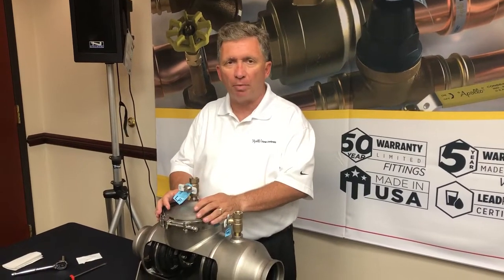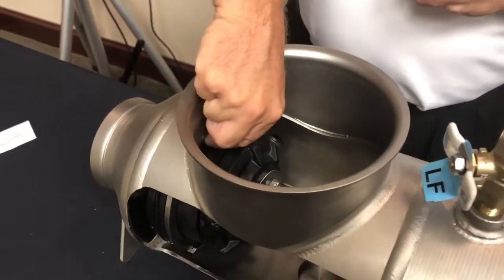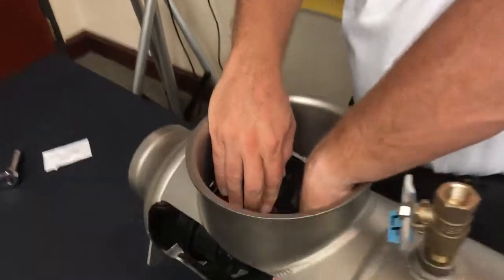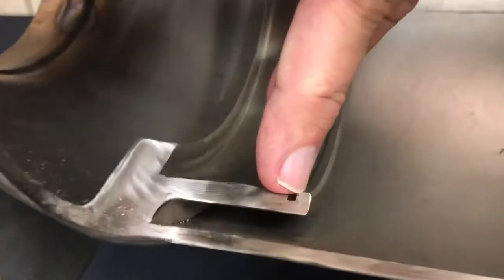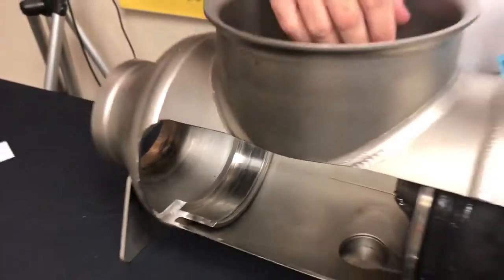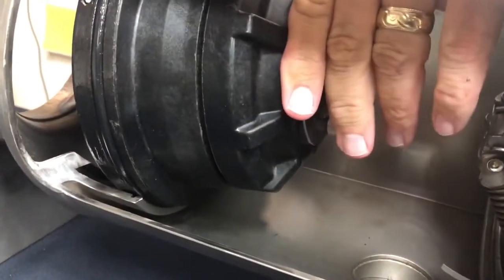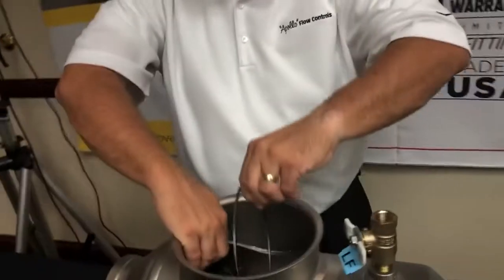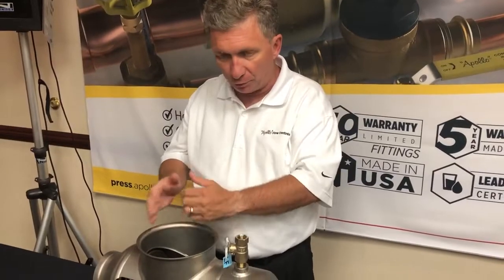"Apollo" Valves Backflow | 4ALF disassembly | How to